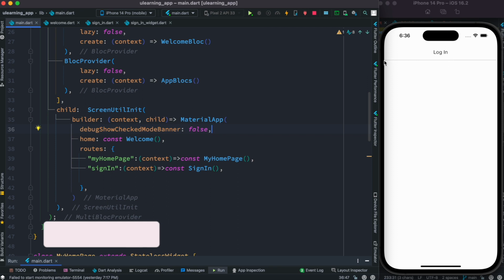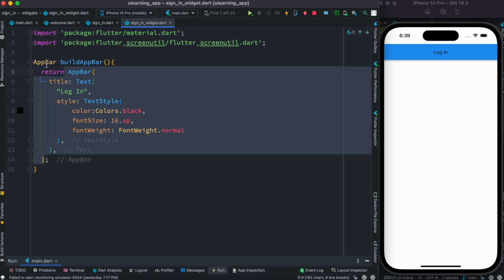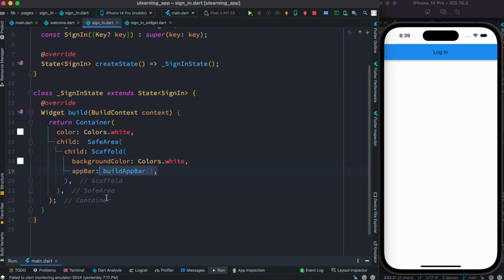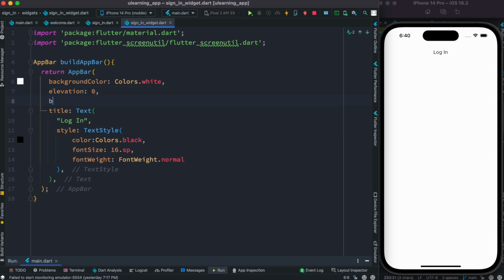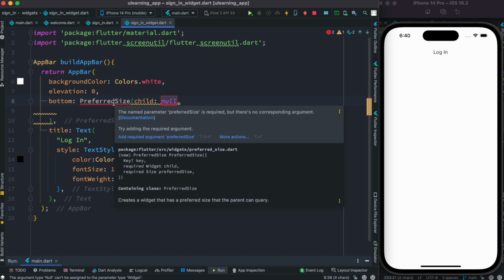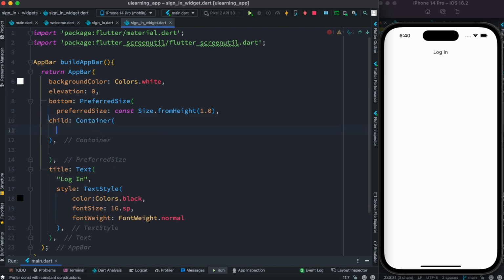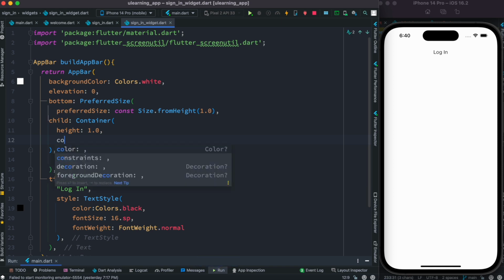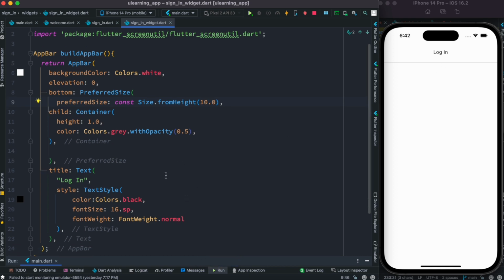Flutter AppBar with Underline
Let's learn how to draw an app with underline in flutter.